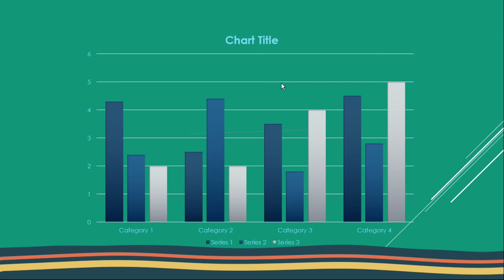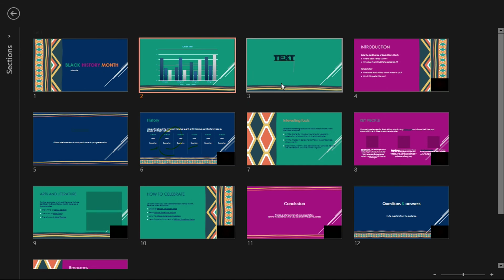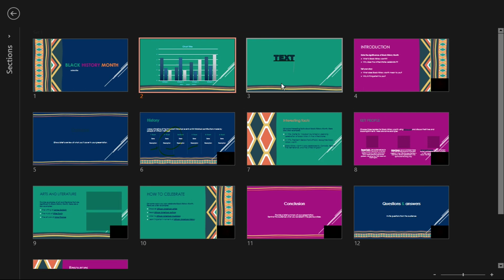How To Jump To Any Slide In PowerPoint (2026 Easy Guide)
Learn how to instantly jump to any slide in PowerPoint using simple keyboard shortcuts during your presentation.
This quick guide shows both the slide number method and the G key slide overview method for smooth presenting.

⏱️ Timestamps:
0:00 Introduction
0:24 Method 1 – Slide Number + Enter
1:32 Why This Method Is Useful
1:58 Method 2 – G Key All Slides View
2:38 Selecting a Slide from Grid View
3:02 Final Recap & Outro